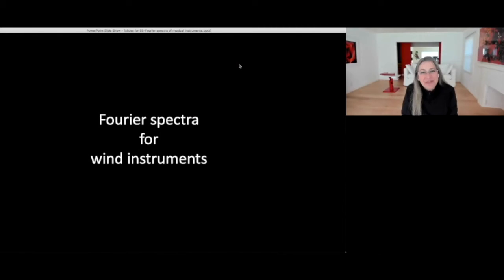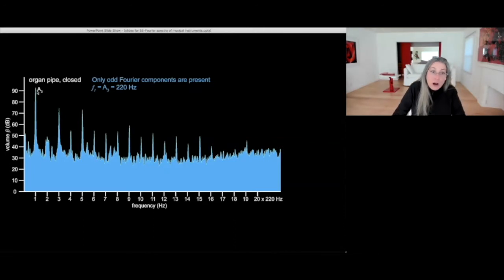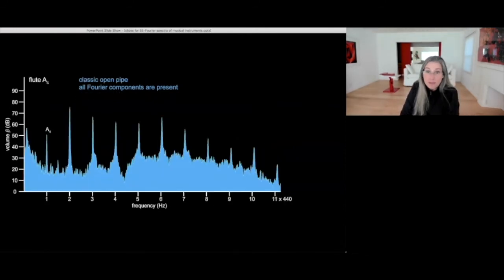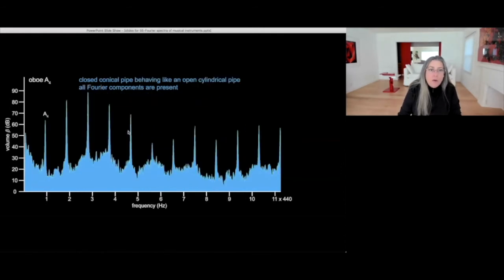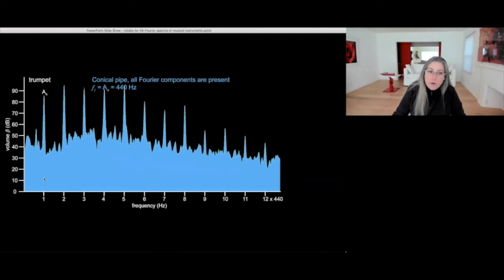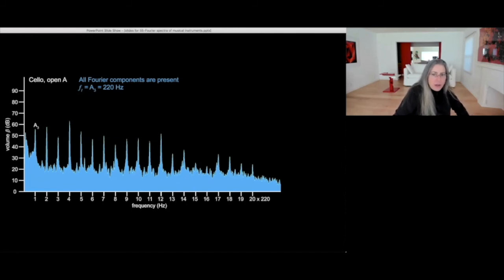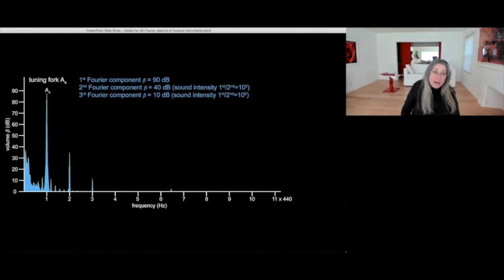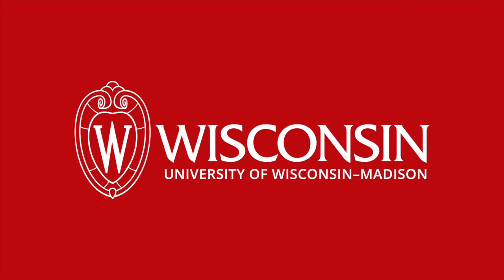57 Fourier spectra of musical instruments